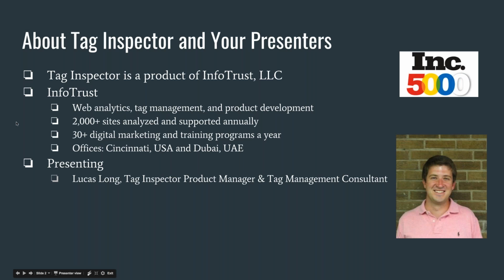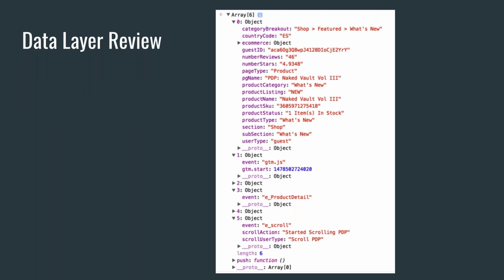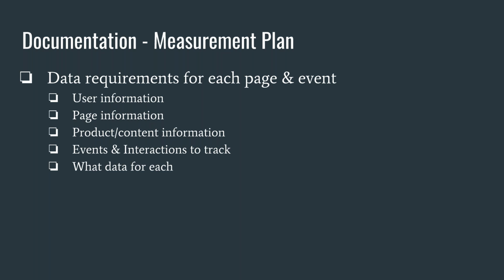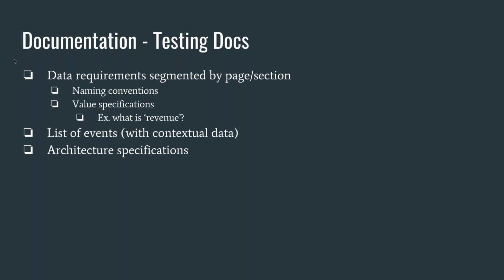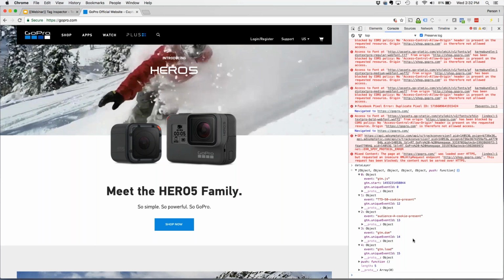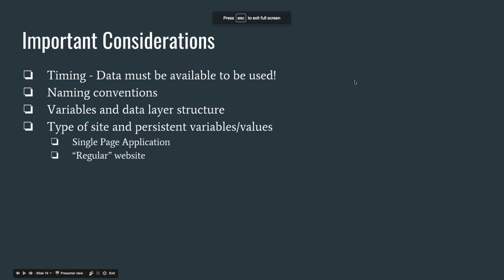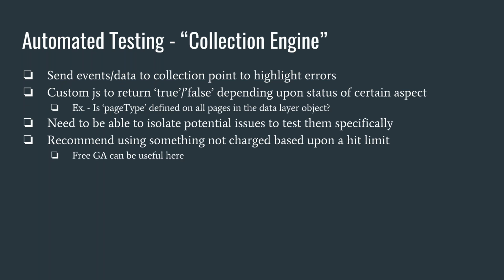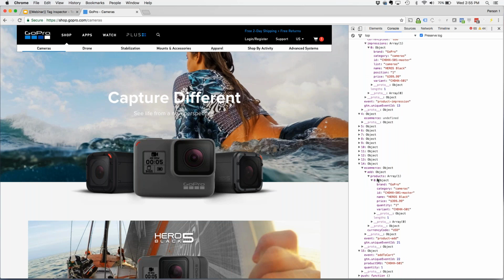[Webinar] Testing and Validating the Data Layer 042617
In this webinar we had a single goal in mind: Break down the steps + provide tips and tricks for testing your data layer so you feel confident in its deployment.

Specifically, we covered:

Viewing and testing the structure and metrics
Ensuring proper timing and data availability
Automated testing techniques
Validation at an enterprise scale

Want the slides?